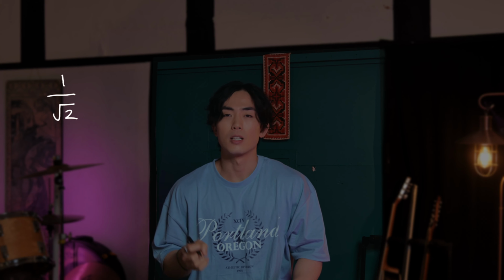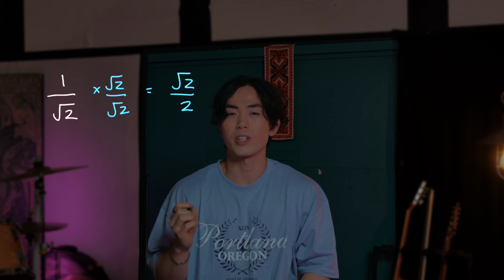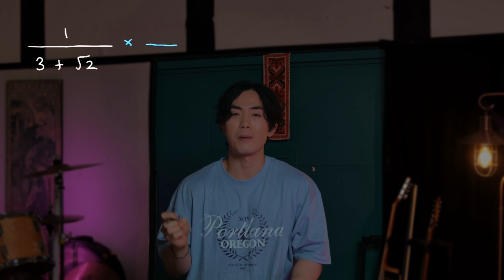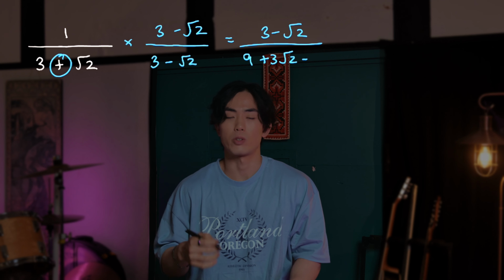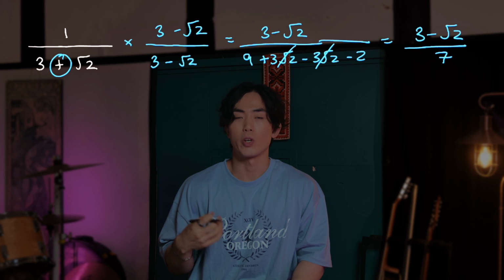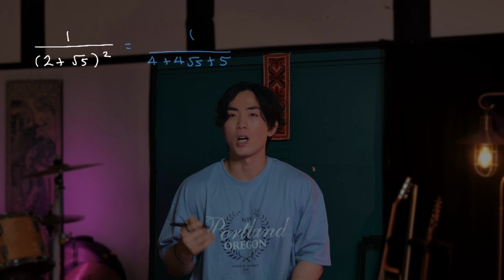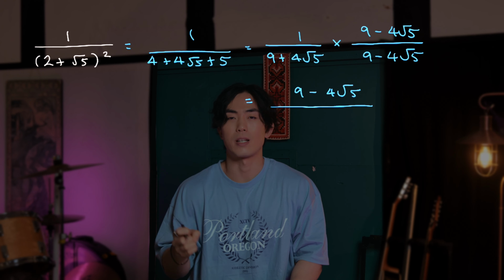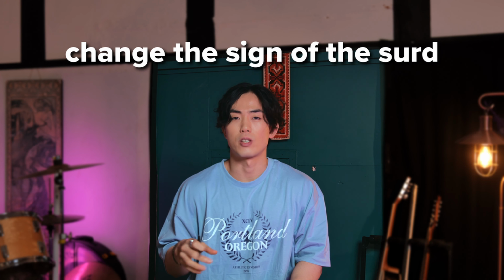Rationalising the Denominator | Mathematics A Level | Edexcel/OCR/AQA